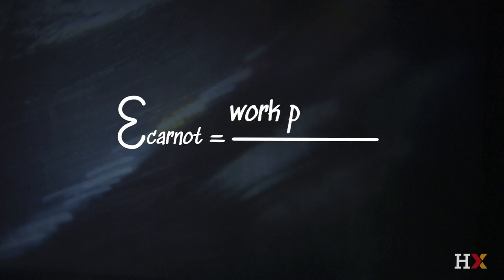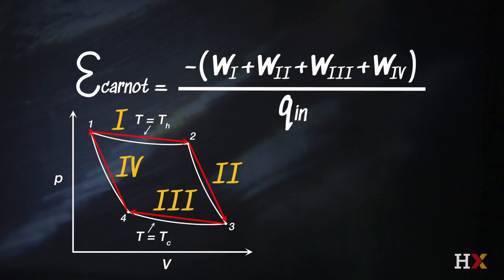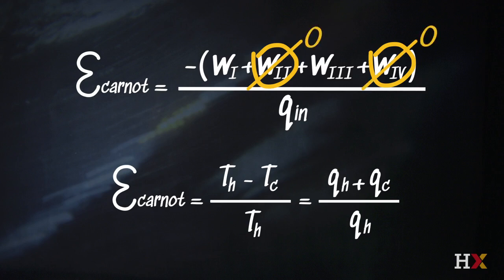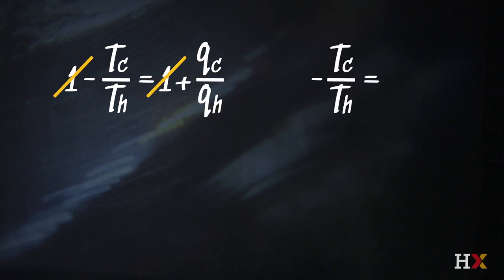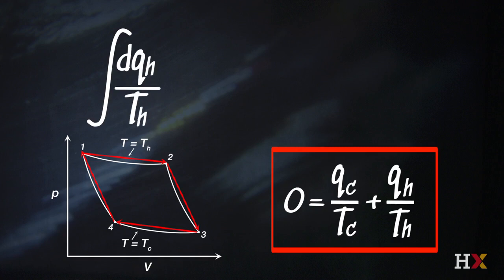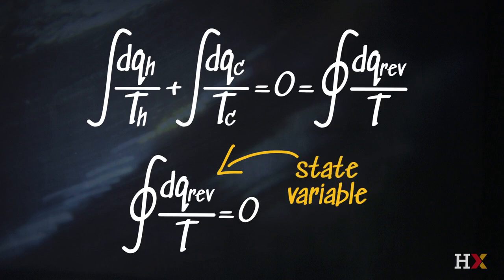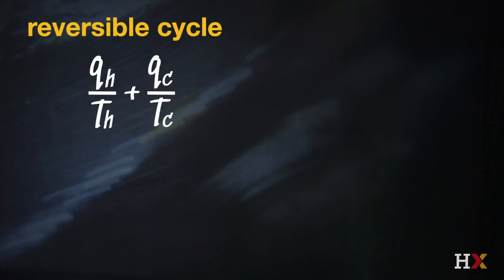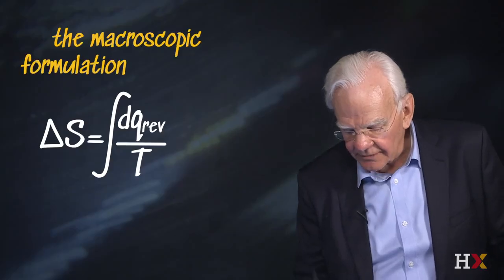HX78 Calculation of delta S for a Macroscopic Case